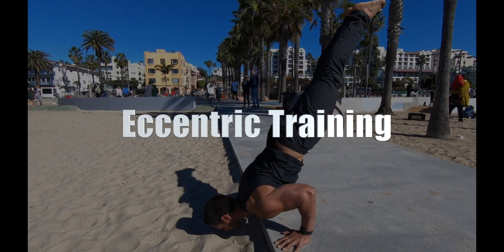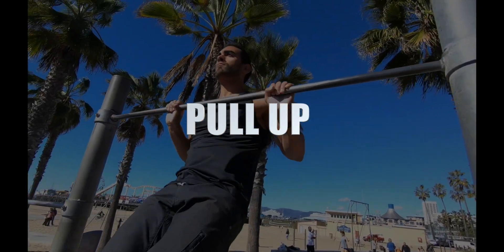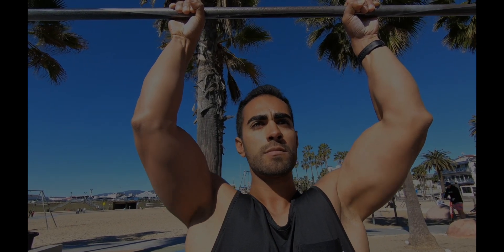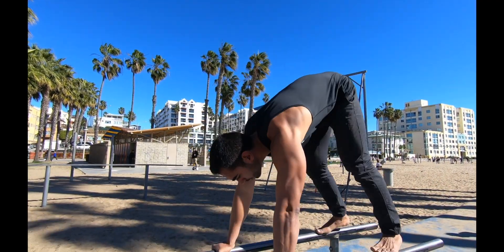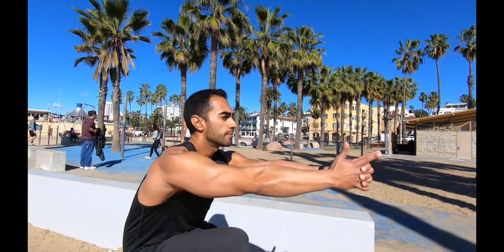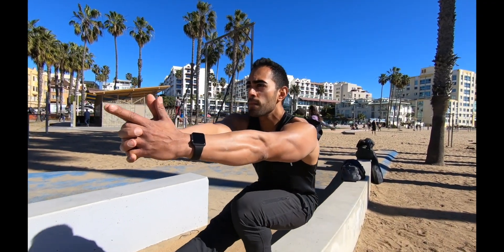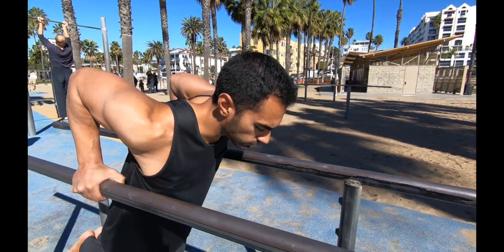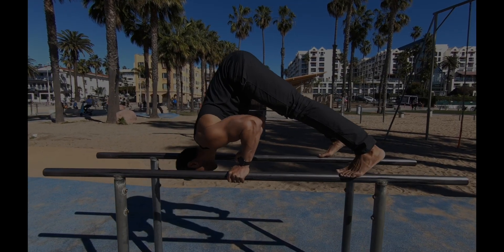Why Eccentric Training is important!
In this video I am going to cover the importance of eccentric training.  Adding eccentric exercises to your routine will make you stronger and build more muscle in the long run.

When you’re training for both strength and hypertrophy, the eccentric phase can be very beneficial.  Here’s what happens, when you slow the movement down your muscles are under tension a lot longer than they normally would. This is called Time Under Tension. Controlling the movement on the way down will recruit more muscle fibers which can lead to muscular development.  Another benefit of eccentric training is that it strengthens your tendons, ligaments and all the connective tissues surrounding your muscle. This is really important because it will protect your joints and muscles from injuries.

Heroic Strength Program Here